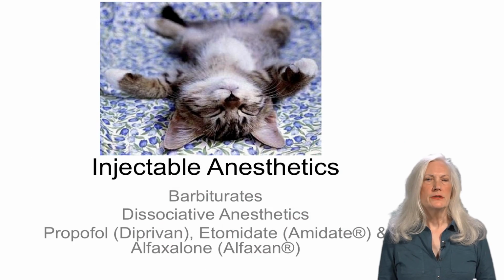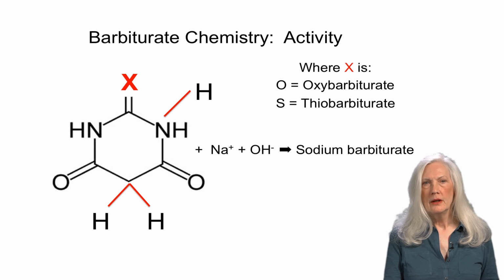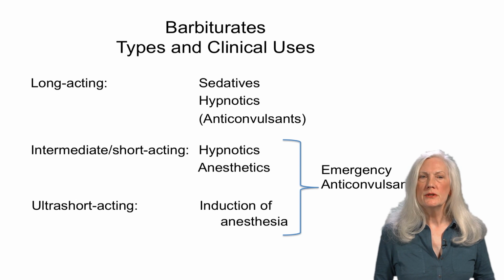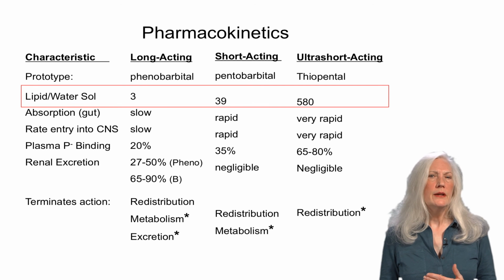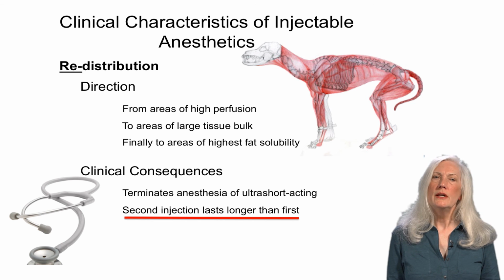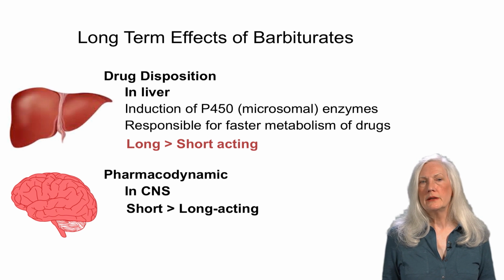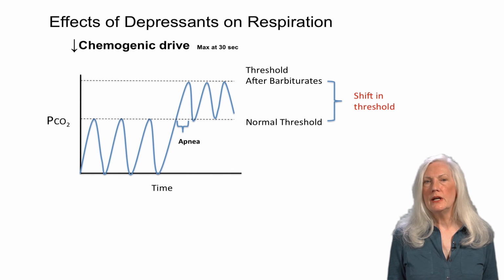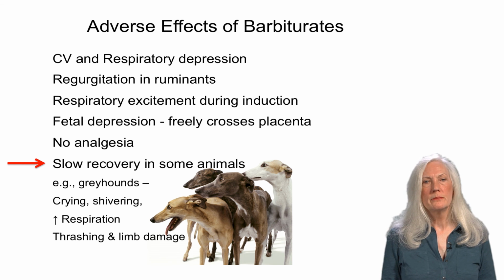Injectable Anesthetics Part 1